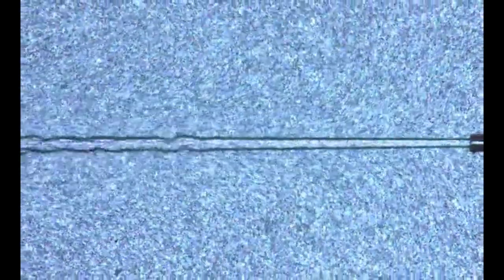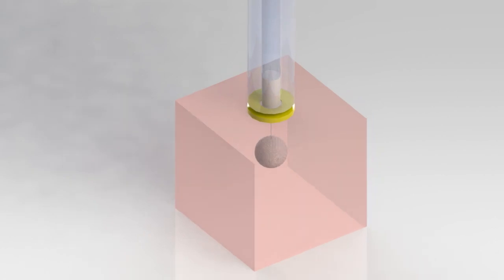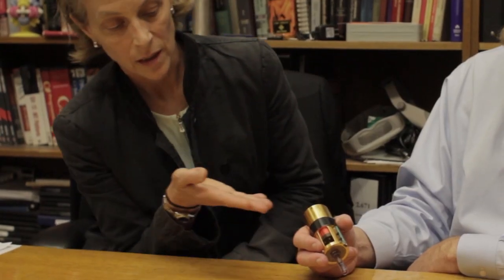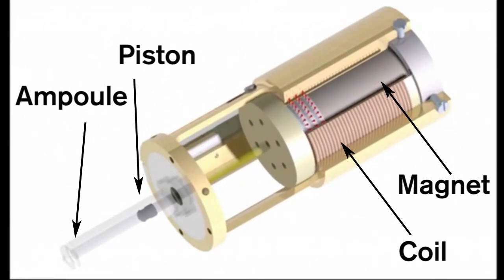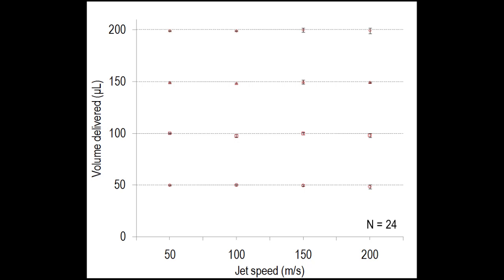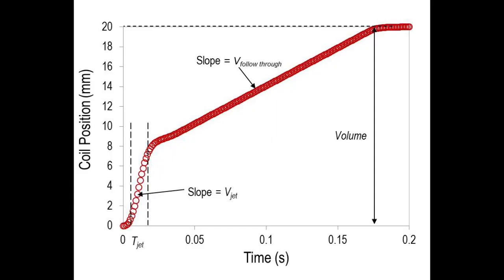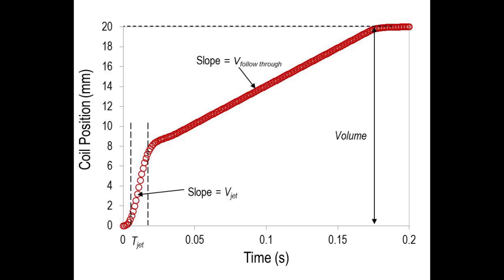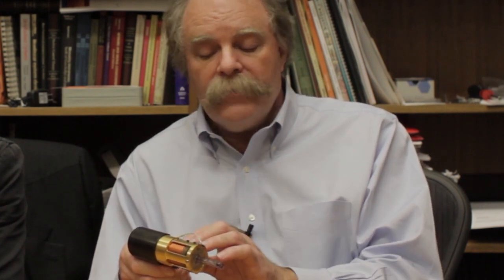Jet-injected drugs may mean the end of needles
Getting a shot at the doctor's office may become less painful in the not-too-distant future.

MIT researchers have engineered a device that delivers a tiny, high-pressure jet of medicine through the skin without the use of a hypodermic needle. The device can be programmed to deliver a range of doses to various depths — an improvement over similar jet-injection systems that are now commercially available.